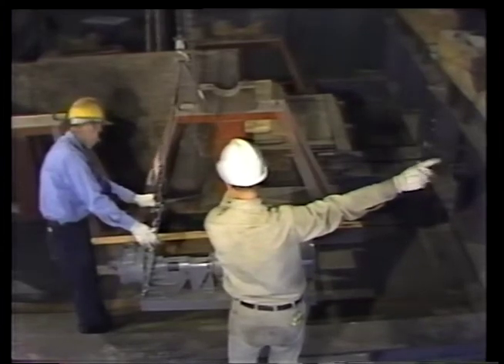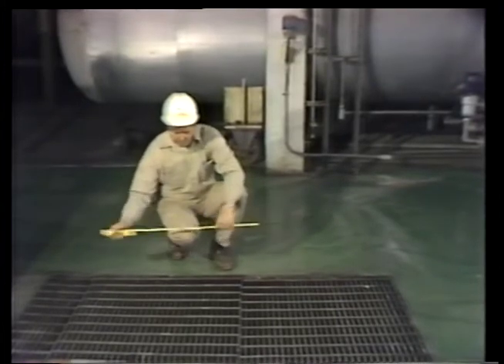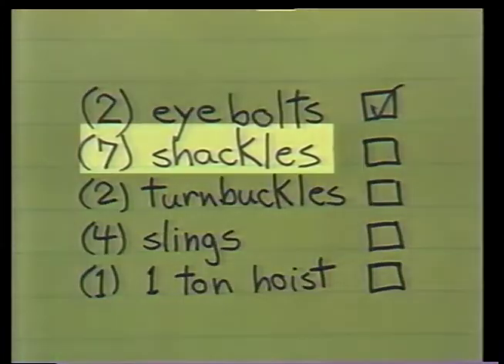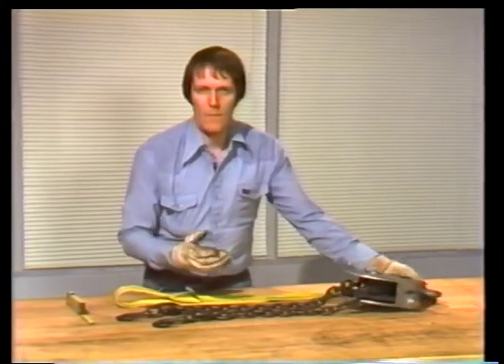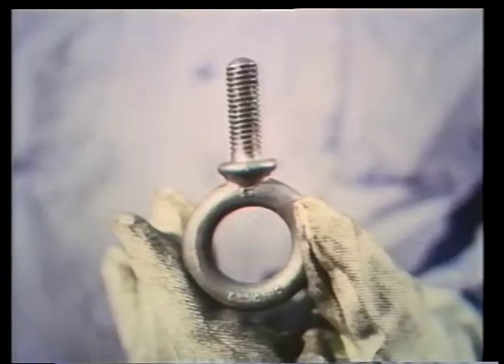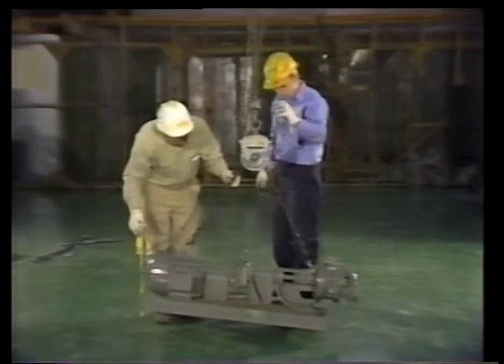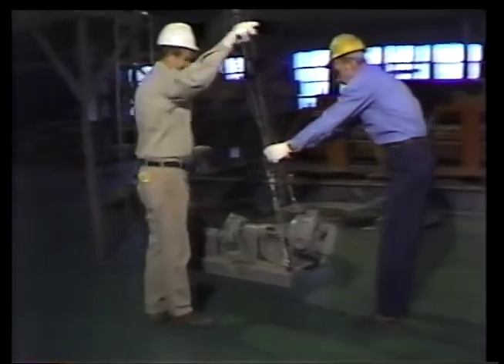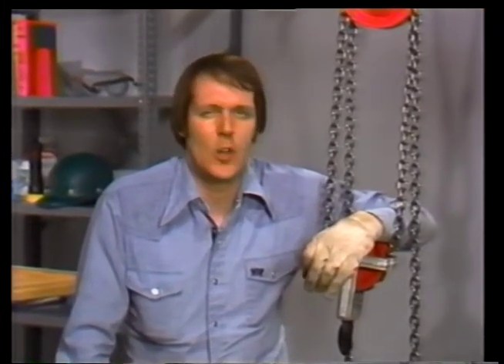1970's NUS training Series: Basic Rigging 2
1970's NUS training Series: Basic Rigging 2
If you enjoyed this video or found it useful please like and give thumbs up.